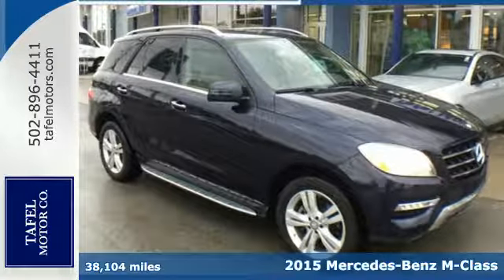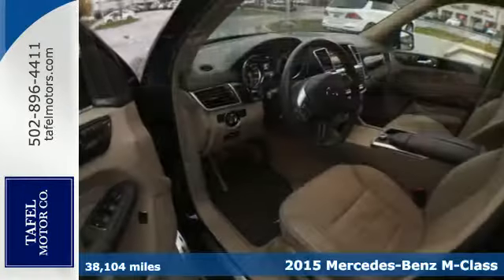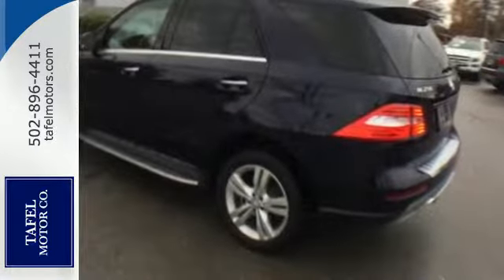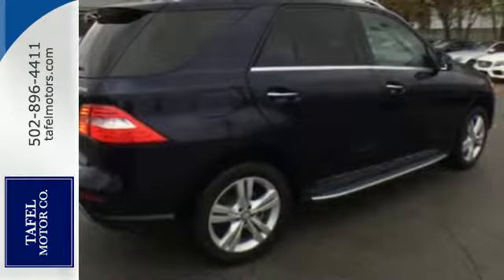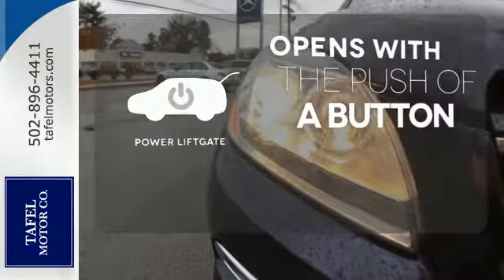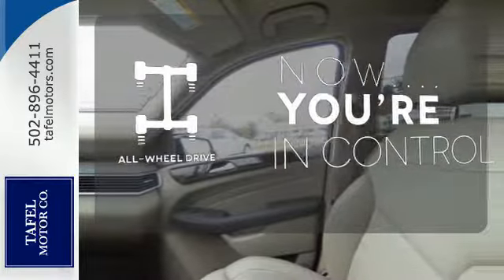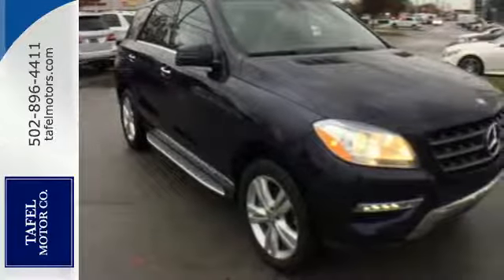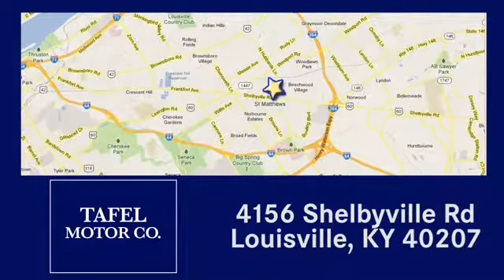2015 Mercedes-Benz M-Class Louisville KY Elizabethtown, KY UC10921 - SOLD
Year: 2015
Make: Mercedes-Benz
Model: M-Class
Trim: ML 250 BlueTEC
Engine: 4 Cyl. 2.1 L
Transmission: Automatic
Mileage: 38104
Stock #: UC10921
VIN: 4JGDA0EB6FA544798
P

Address:
4156 Shelbyville Road